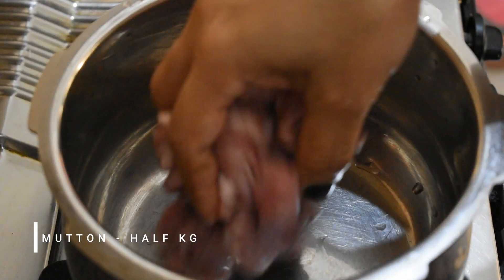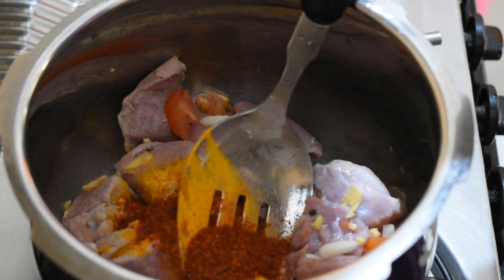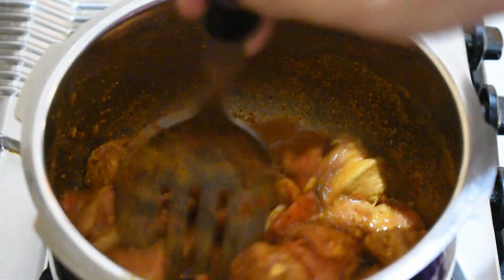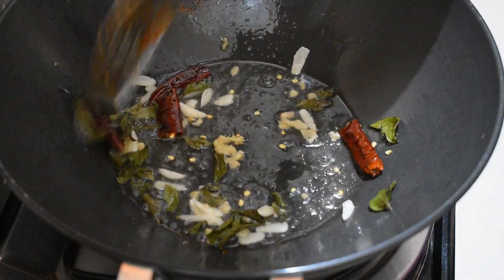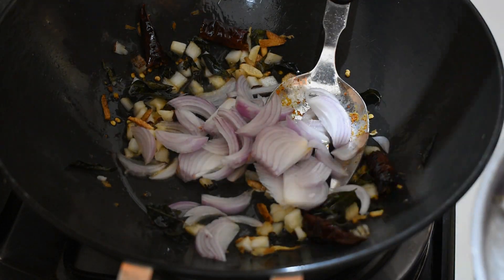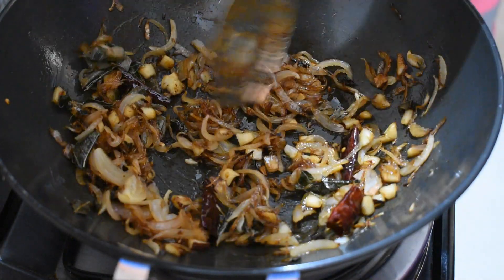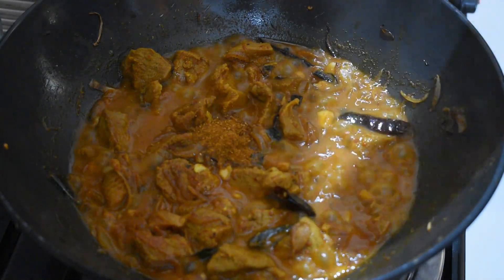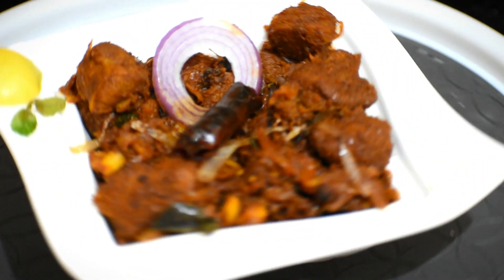|| Mutton Dry| How to make Mutton Dry recipe| Mutton dry roast recipe| Khatta Meeta Stories ||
Hey there,
This dry recipe with soft tender mutton along with onions and curry leaves are going to leave you drooling for more.

INGREDIENTS:
Mutton - Half kg
Tomato - 1
Ginger, finely chopped - 3 tsp
Garlic, finely chopped - 3 tsp
Pepper corns - Few
Corriander powder - 2 tsp
Dry red chilly - 4
Coconut bits
Chicken masala - 1 spoon
Onion - 2 big no.s

Thanks!!

[Music in this video]:
Song: Fun day
Artist: Aleksandr Shamaluev
Album: Happy Music

[Ignore]:
||Mutton recipe|Mutton dry|Mutton dry recipe|Mutton roast|Gosht dry||